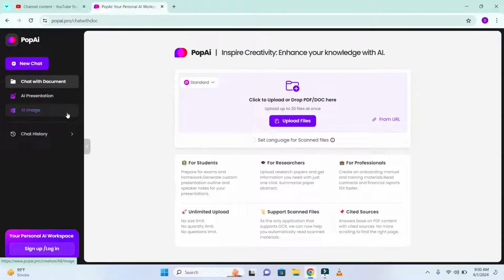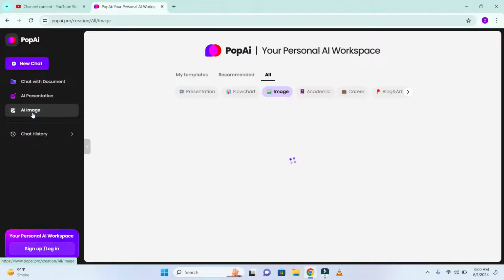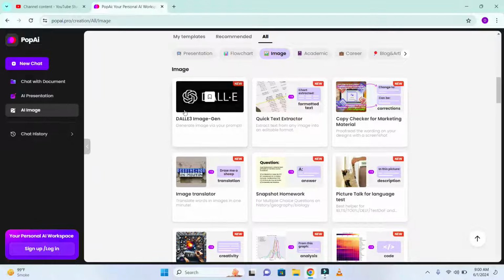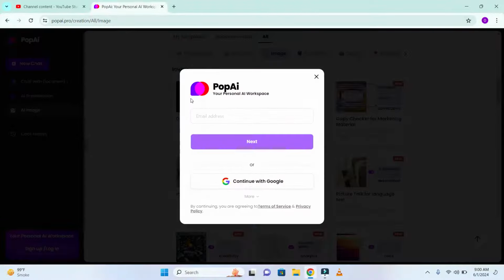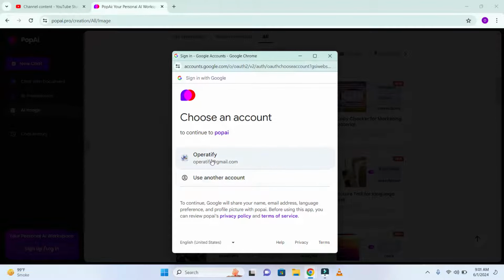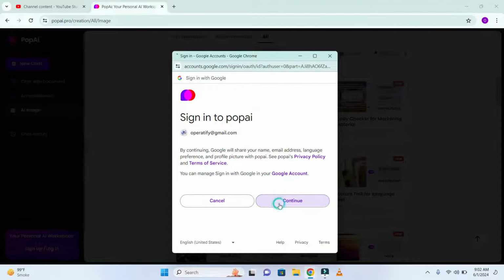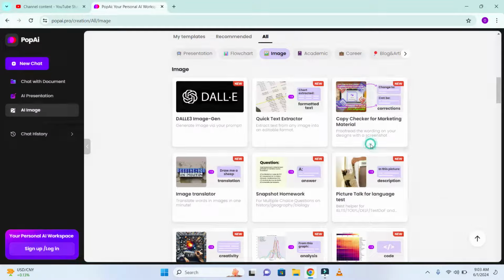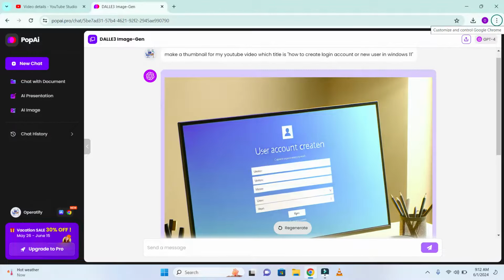Creating Thumbnail From POPAI pro 2024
POPAI Pro 2024: Mastering Eye-Catching Thumbnail Creation

Take your YouTube thumbnails to the next level with POPAI Pro 2024! This in-depth video dives into the software, revealing powerful techniques to create professional and click-worthy thumbnails in 2024.

Learn everything you need to know:

POPAI Pro Interface & Essential Tools: Navigate the software with ease and discover the perfect tools for your thumbnail needs.
Design Principles for Captivating Thumbnails: Master the art of grabbing attention with proven design strategies.
2024 Thumbnail Trends: Stay ahead of the curve and incorporate the latest trends viewers are looking for.
Creating Thumbnails Like a Pro: Follow our step-by-step guide to craft stunning thumbnails that boost your click-through rate (CTR).
Bonus! We'll also provide free downloadable templates specifically designed for POPAI Pro to jumpstart your thumbnail creation process.